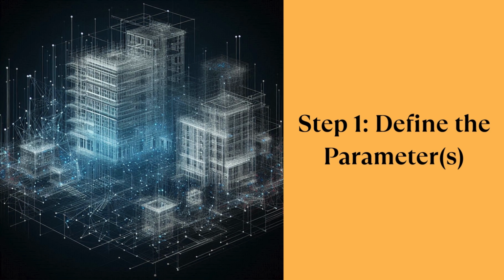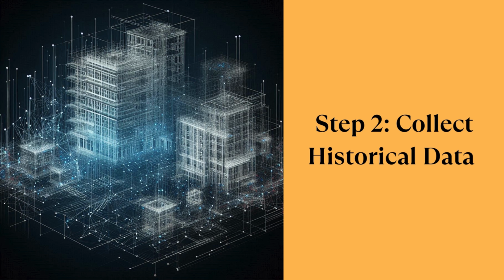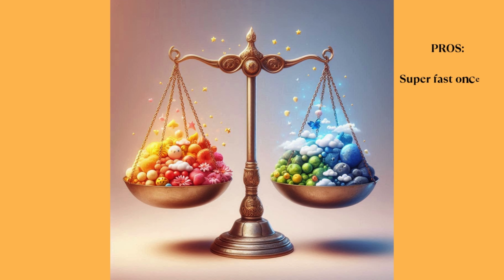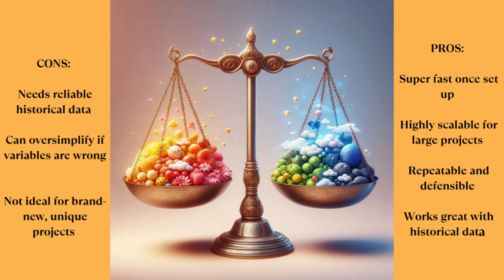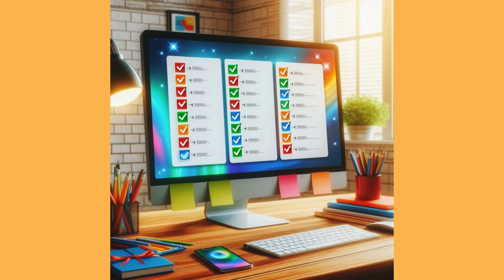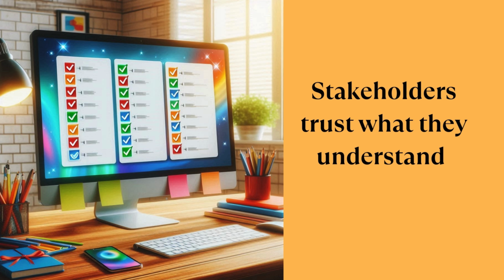EP 01 From Data to Dollars: Mastering Parametric Estimating for Project Success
🚀 From Data to Dollars – Mastering Parametric Estimating for Project Success 🚀

📊 Leverage Data-Driven Estimating to Optimize Budgets & Forecasts!

Parametric Estimating is one of the most powerful tools for accurate cost prediction, risk management, and financial forecasting. This executive training course provides structured techniques, industry-specific applications, and expert strategies to help professionals build reliable cost models, improve project efficiency, and make data-driven decisions in dynamic industries.

🔍 Inside This Course:
✅ Develop structured parametric models using historical data and measurable cost relationships.
✅ Apply best practices in estimating accuracy to strengthen budgeting and forecasting outcomes.
✅ Use real-world industry case studies from construction, software development, finance, and manufacturing.
✅ Master high-impact estimation techniques for financial analysis, investment decisions, and project planning.

🎯 Key Benefits:
✔ Improve cost efficiency & minimize uncertainty with structured estimation models.
✔ Strengthen risk assessment & strategic financial planning using historical data insights.
✔ Increase stakeholder confidence & financial precision in project forecasting.

✅ Project Managers & Cost Estimators
✅ Financial Analysts & Procurement Professionals
✅ Business Strategists & Engineers
✅ Supply Chain & Operations Managers
✅ Anyone responsible for financial forecasting, budgeting, or cost analysis